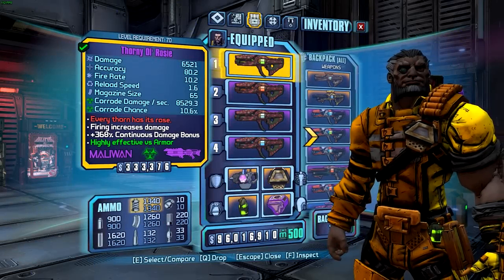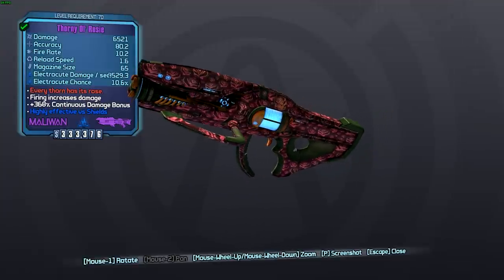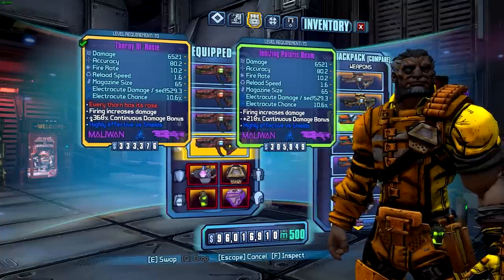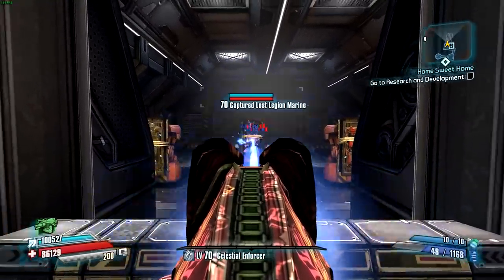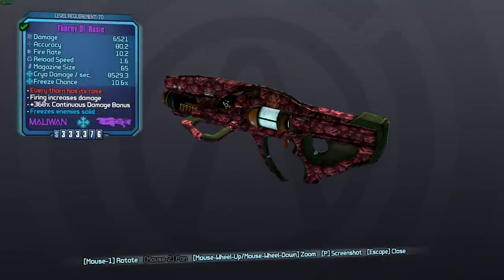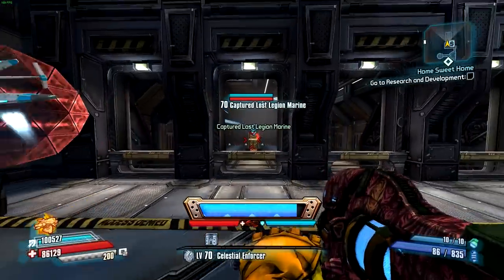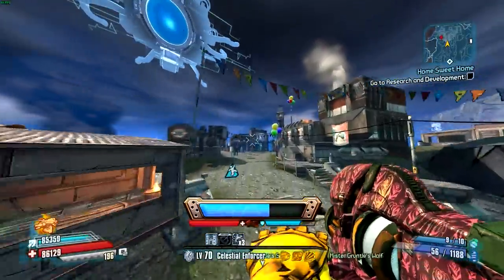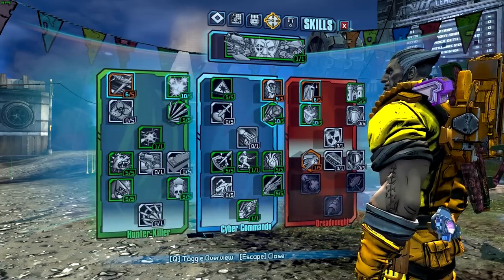Thorny Ol' Rosie Borderlands Pre Sequel | Unique Maliwan Laser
In this video I take a look at the unique Maliwan laser "Thorny Ol' Rosie" from TPS. This is the most overpowered weapon in the game, even after the patch that reduced it's continuous damage bonus, and is something you'll definitely want to have with all characters.

This is an ongoing daily series where I look at all the legendary and unique weapons from Borderlands: The Pre-Sequel!